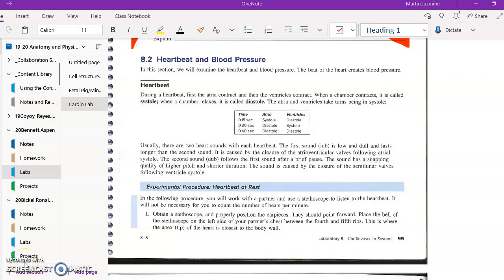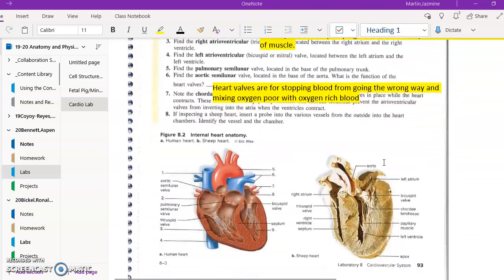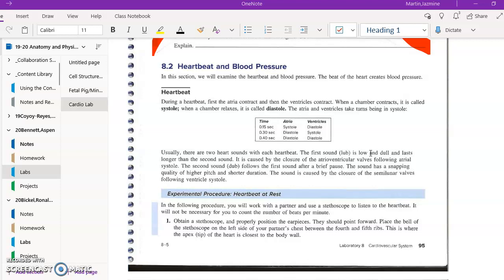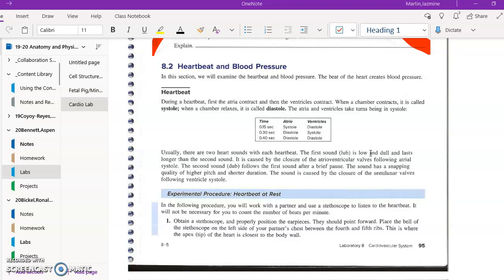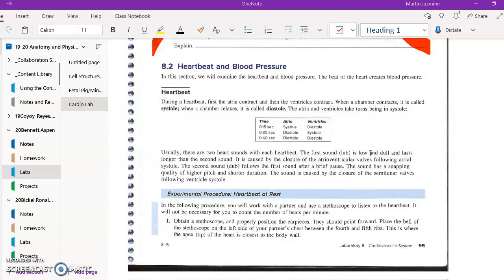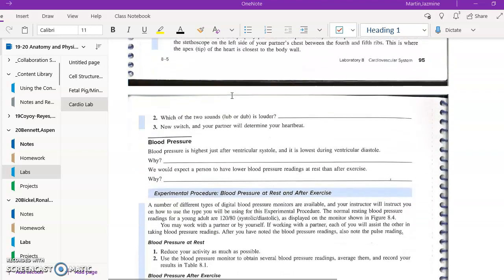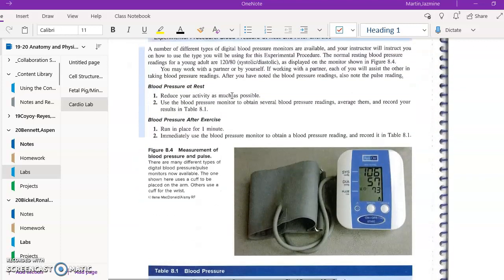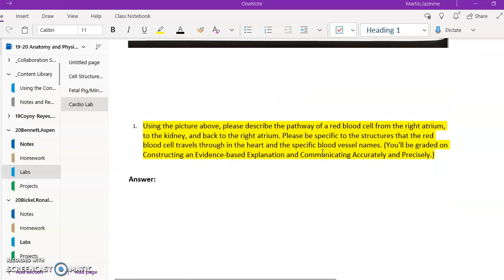Blood Pressure Lab Instructions